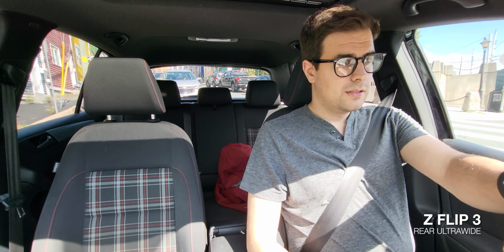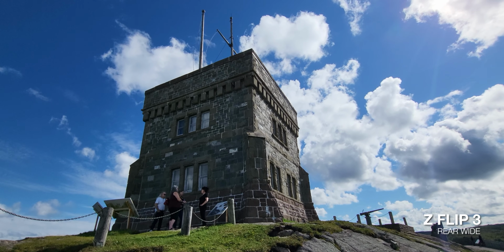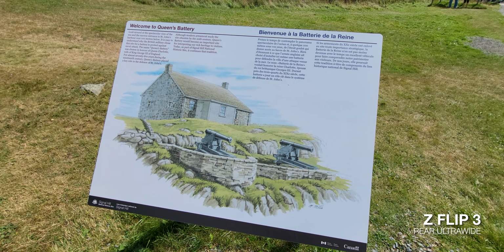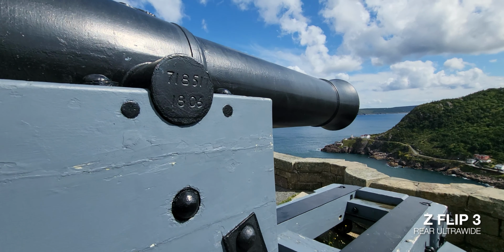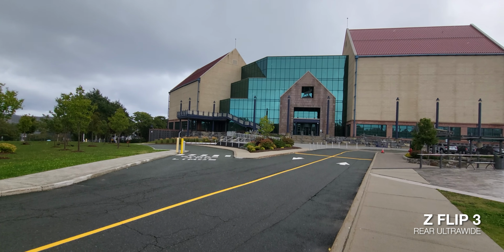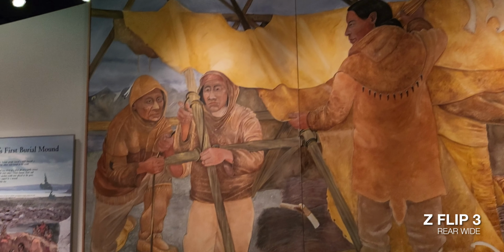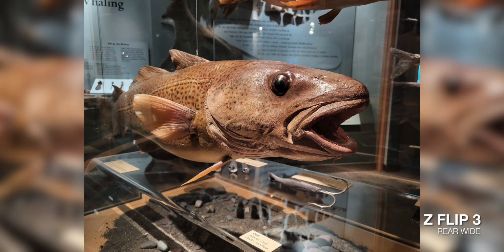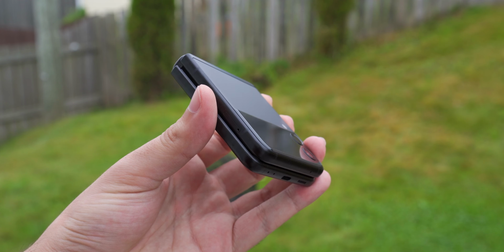Samsung Z Flip 3: REAL World Camera Test & VLOG!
Samsung's Galaxy Z Flip 3 is one my favorite phones that has released this year. It's time to take the cameras out into the real world and test them with a vlog!

Mark